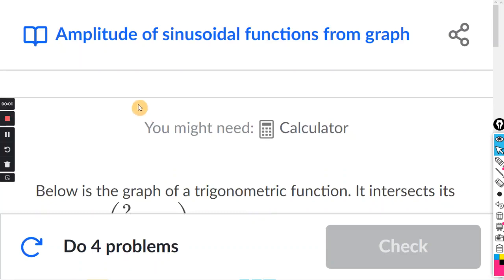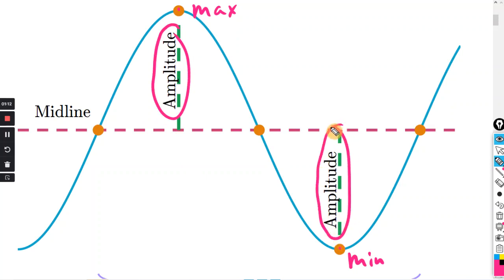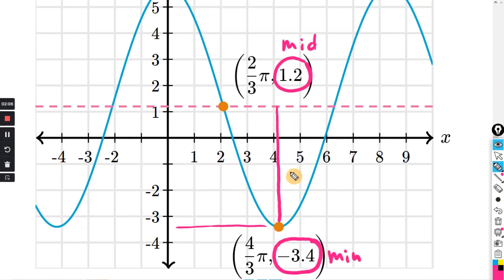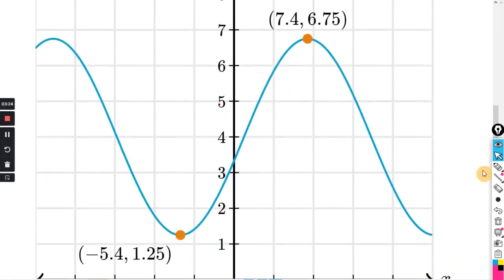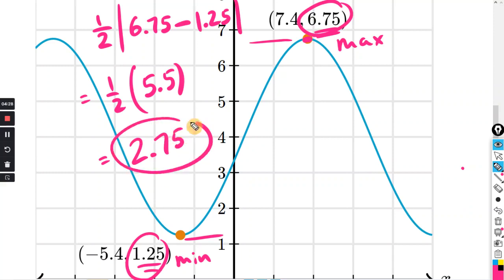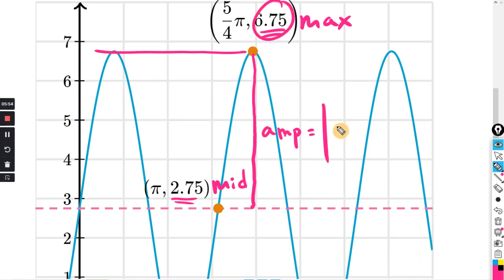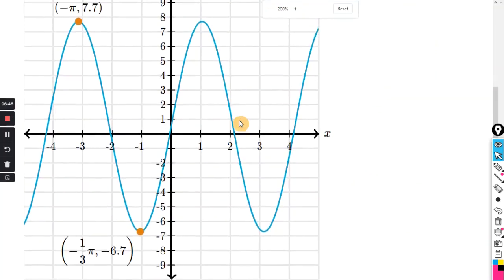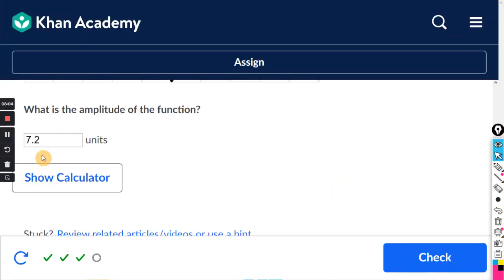Amplitude of sinusoidal functions from graph : Khan Academy